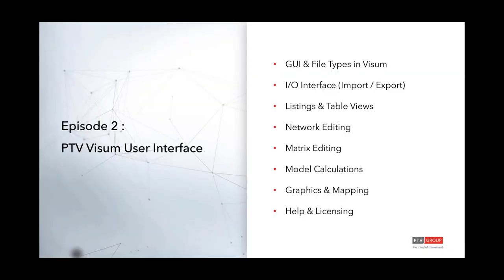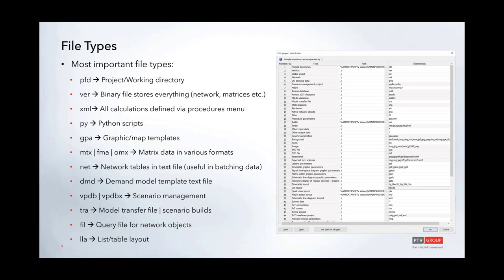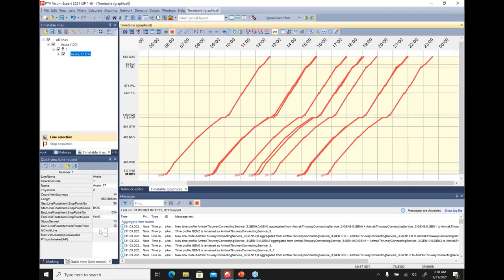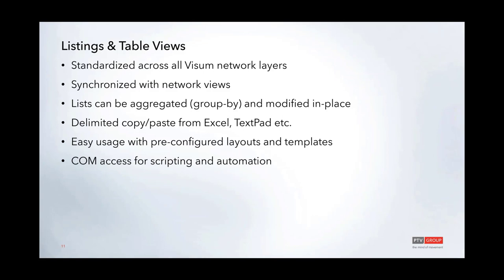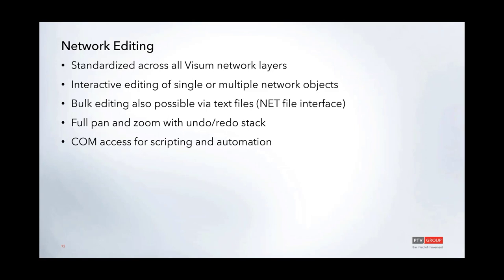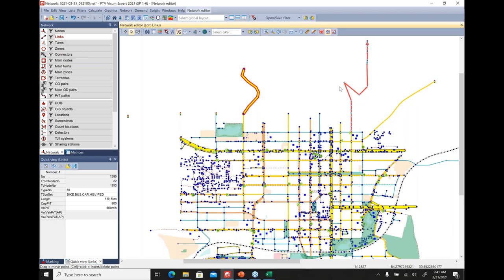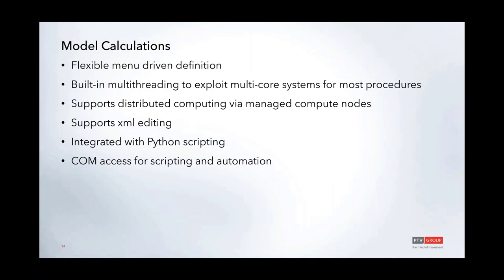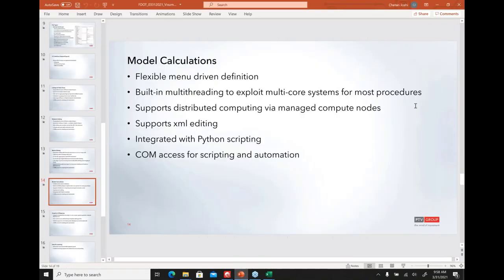Getting to Know PTV Visum - Episode 2 : User Interface Overview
Getting to Know PTV Visum Episode 2
"User Interface Overview"
- GUI & File Types in PTV Visum
- Listing & Table View
- Network Editing
- Matrix Editing
- Model Calculations
- Graphics & Mapping
- Help & Licensing